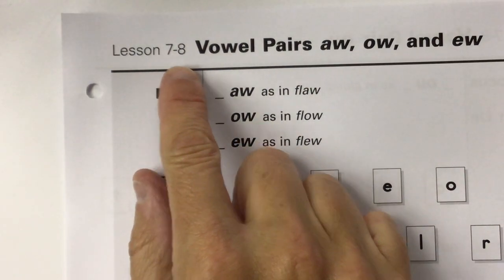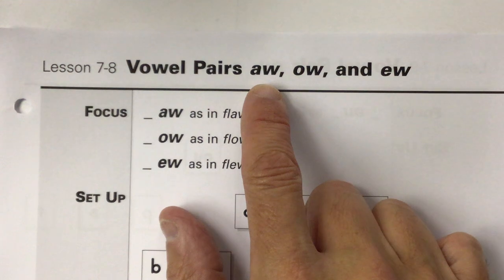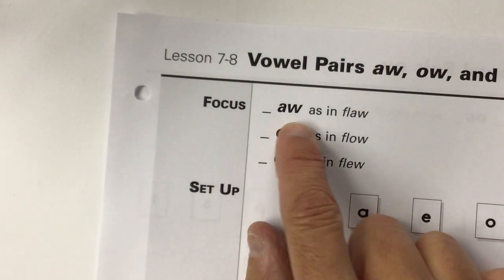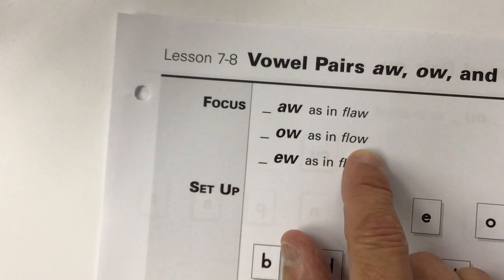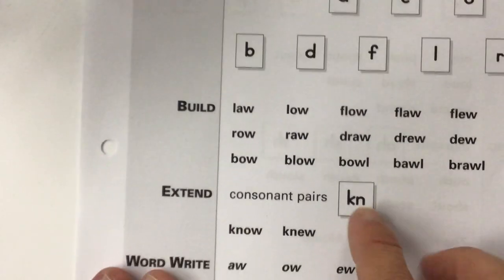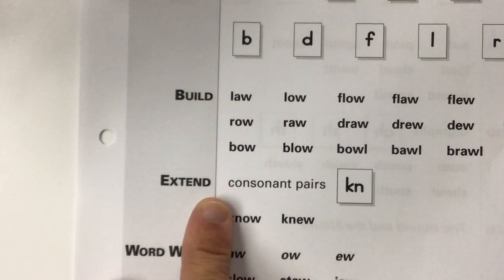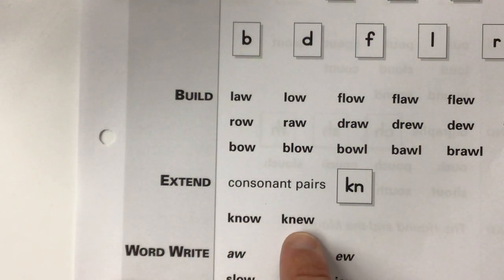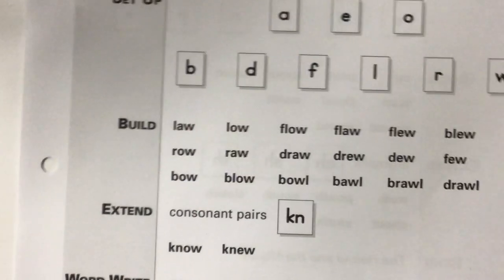Phonics 7.8: Vowel Pairs aw, ow, and ew